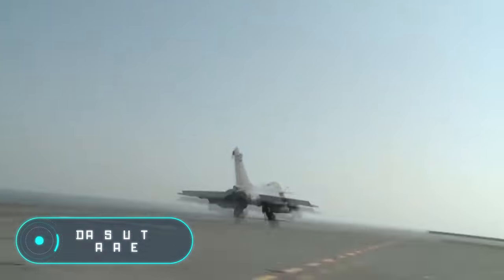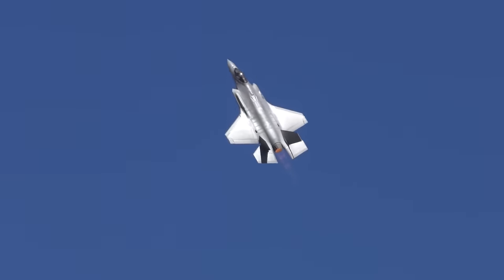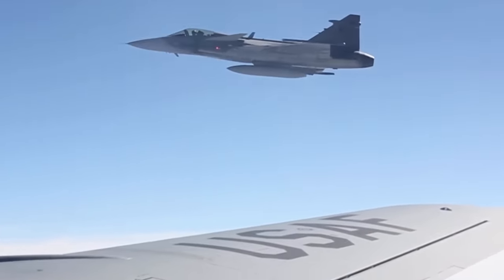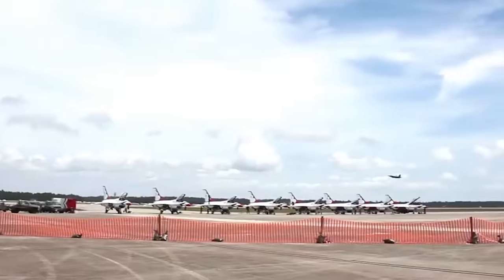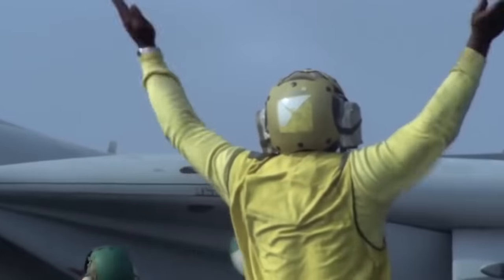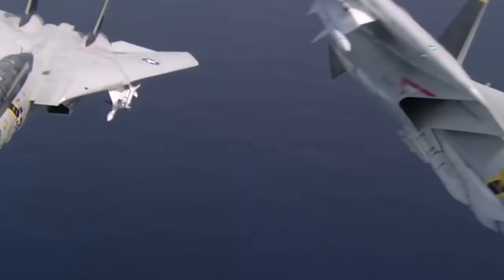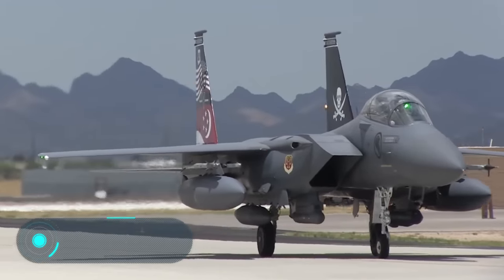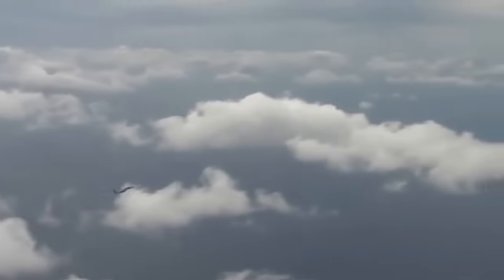THE FASTEST FIGHTER JETS IN THE WORLD